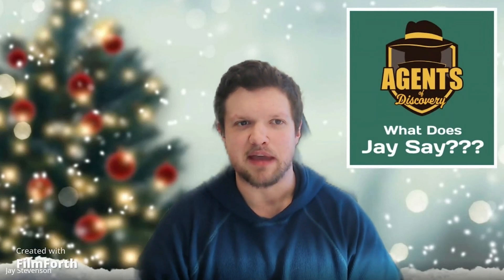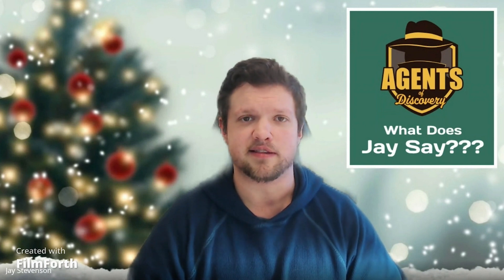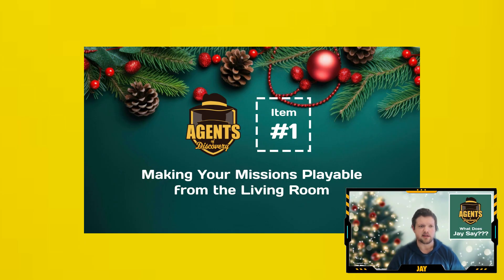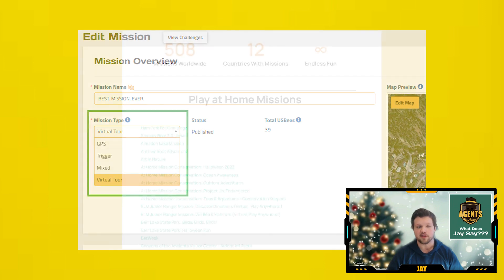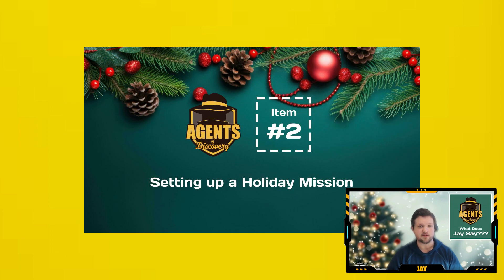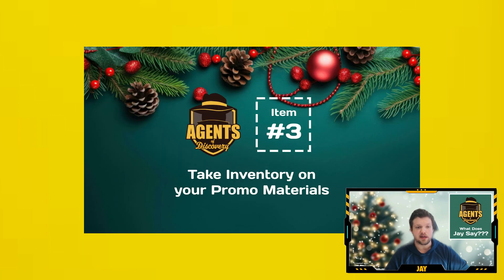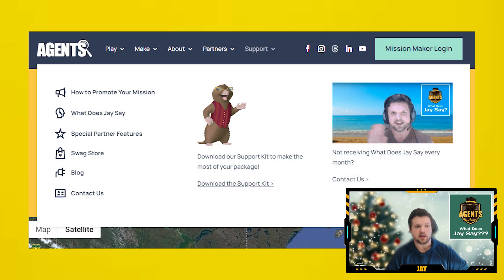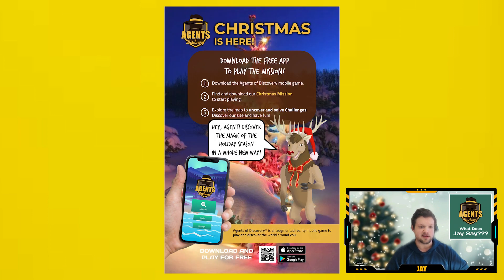What Does Jay Say ~ Holidays 2023!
◈ WHAT DOES JAY SAY?
“What Does Jay Say?” is an inventory of pointers to help familiarize yourself with the Mission Maker Platform & boost visitor experiences with your Missions. This month’s video explores the use of hieroglyphs in the Mission Maker!